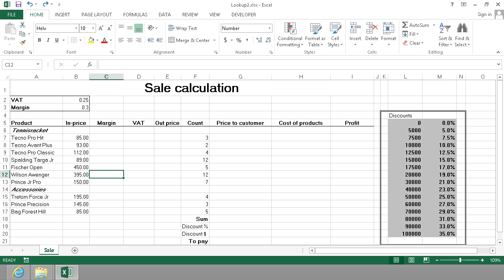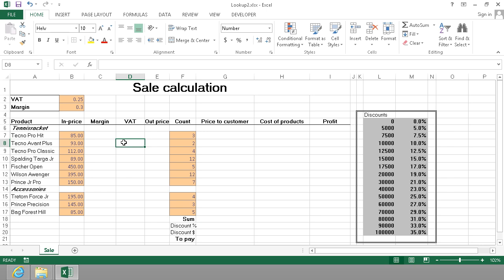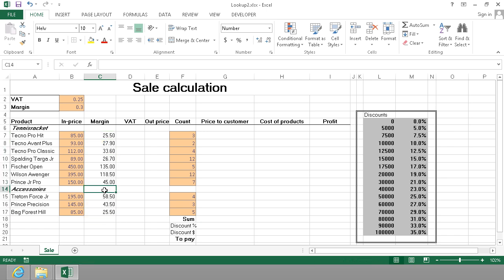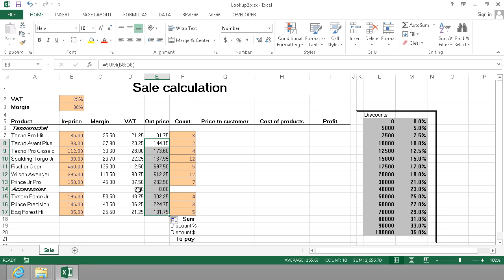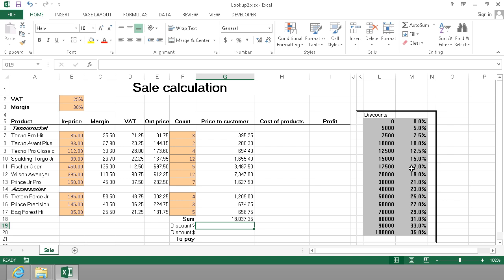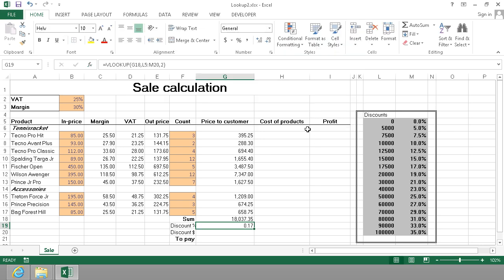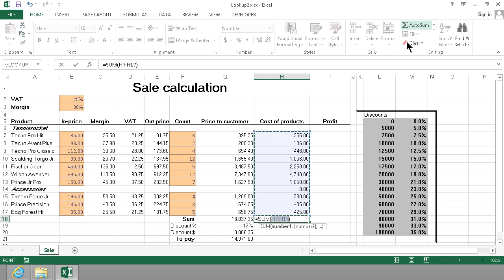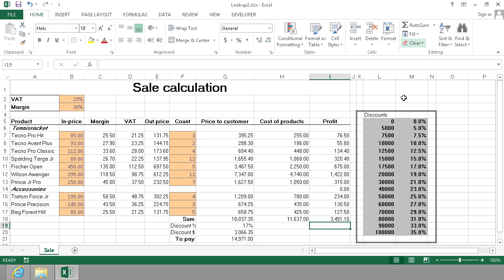Excel Sales Calculation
Peter Kalmstrom shows step by step how to create Excel formulas that calculate sales profits. VAT and discounts are included in the calcuations.